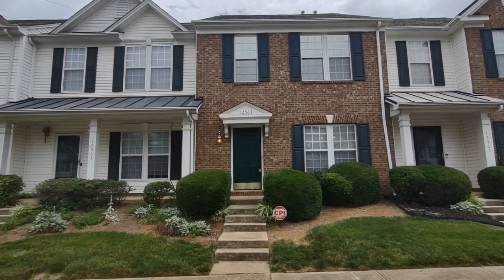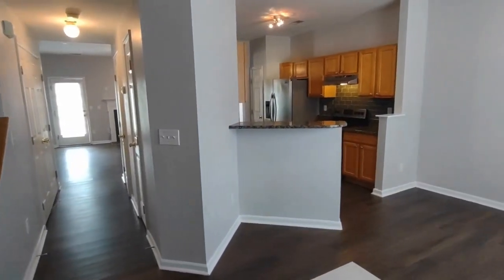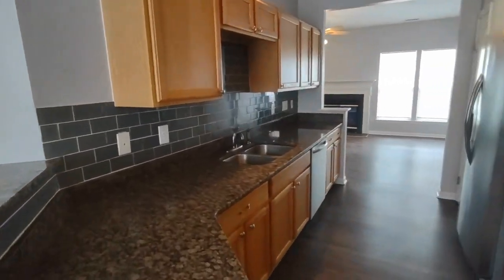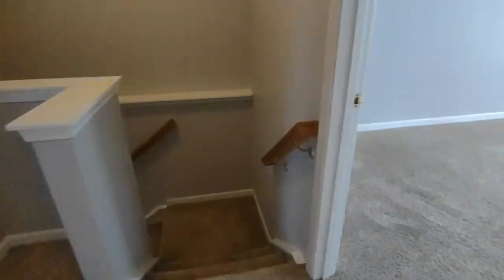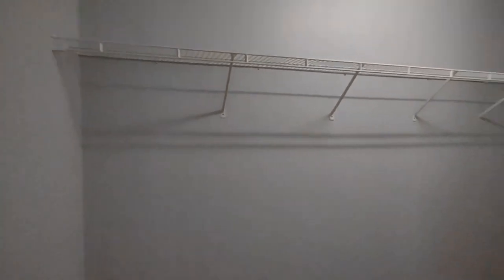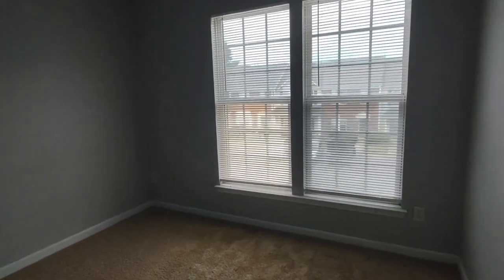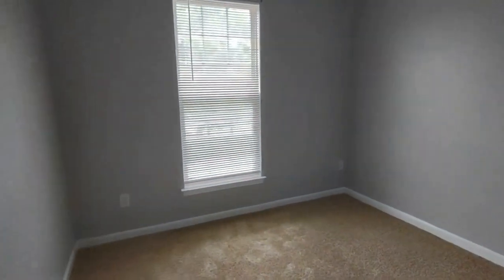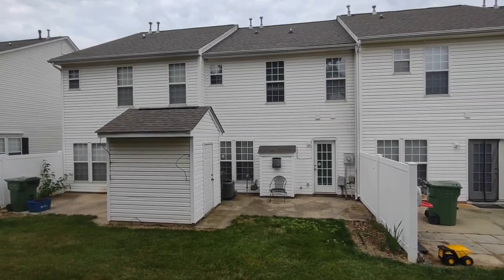Charlotte Townhomes for Rent 3BR/2.5BA by Charlotte Property Management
Check out this charming 3-bedroom, 2.5-bathroom townhome with lovely details. Upon entering, you come into the dining nook right by the front door that’s set against large windows that let in natural light. It flows into the galley-style kitchen that boasts double sinks, ample cabinetry, granite countertops, and sleek stainless steel appliances. At the far end is the sunny living room that features beautiful dark laminate flooring, a ceiling fan, a cozy gas fireplace, and access to the backyard. Along the downstairs hallway are the laundry closet and the powder room. All the bedrooms come with plush carpeting, generous closet space, and huge windows that keep them bright and airy. The master bedroom features lovely tray ceilings and a walk-in closet. Out back is a concrete patio that opens up to a huge shared yard – perfect for weekend al fresco dining and barbecue lunches. There’s also a storage shed for your convenience. Don’t miss out on this fantastic home!